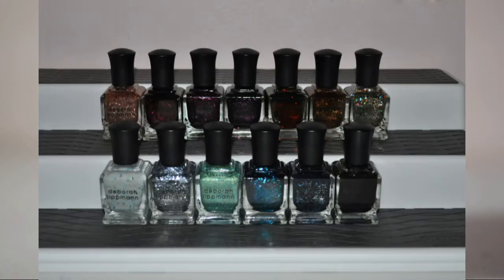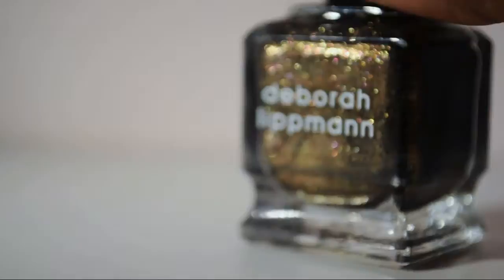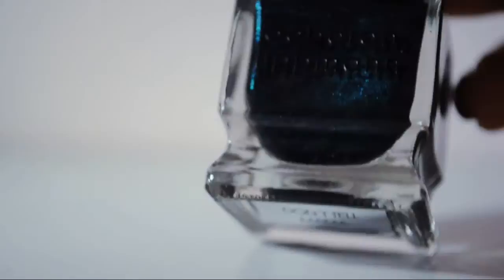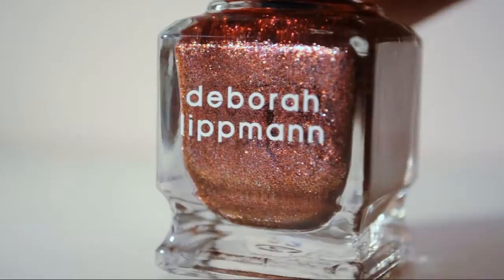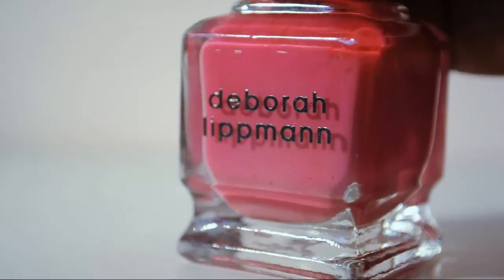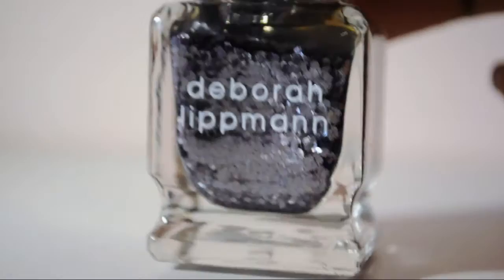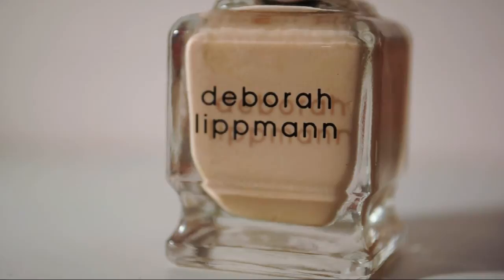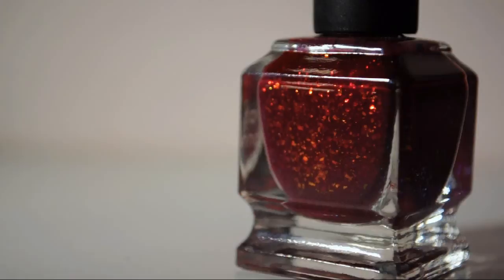Nail Polish Collection: Deborah Lippmann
This is the first of many videos of my polish collection.